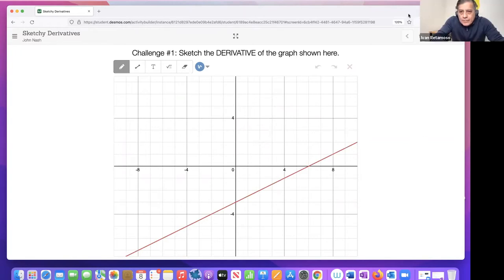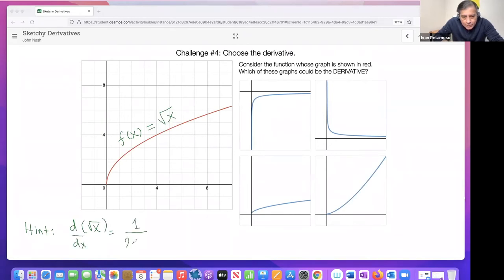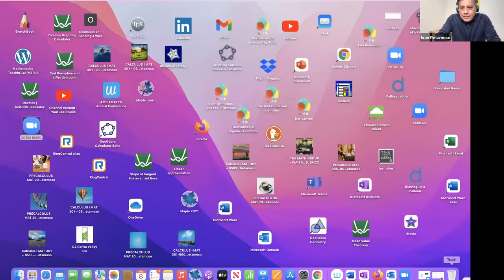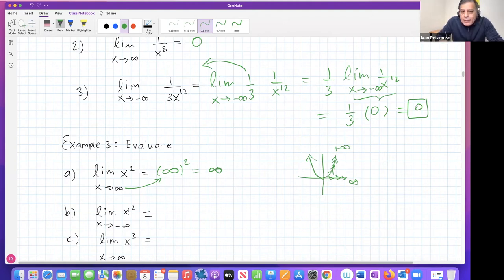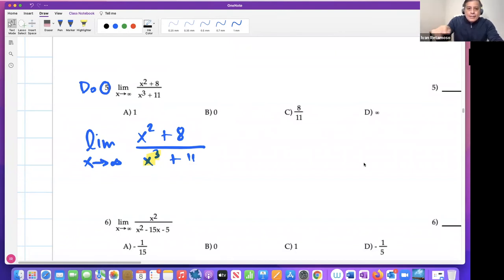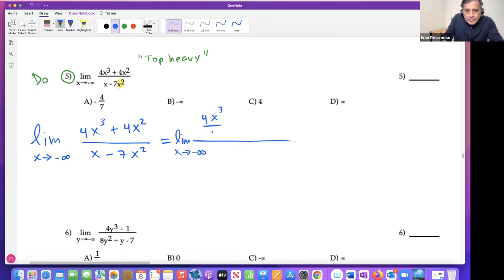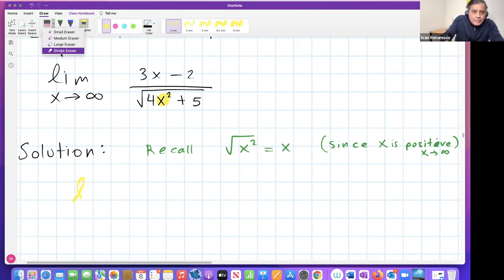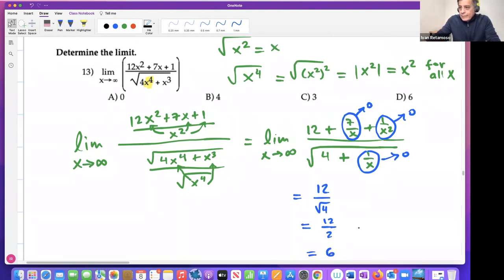Limits at Infinity and Asymptotes Part 1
This video is about Limits at Infinity and Asymptotes (Part 1)